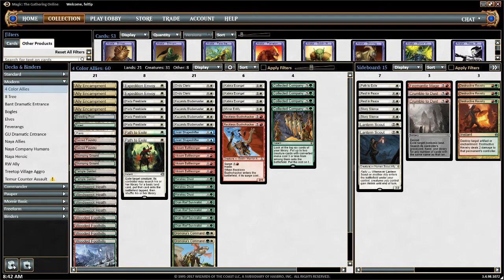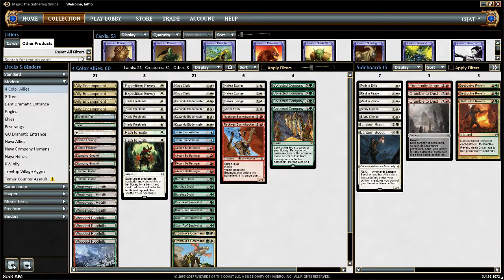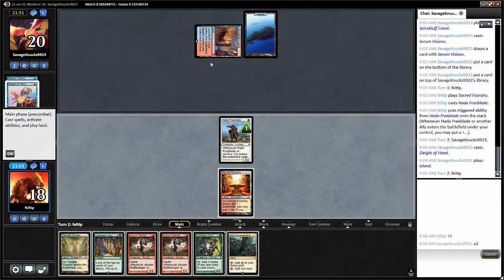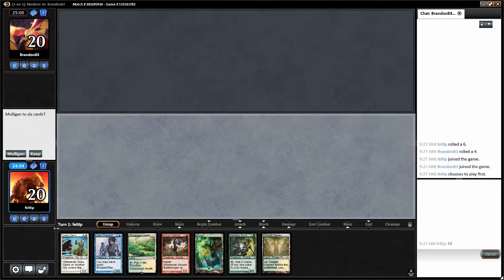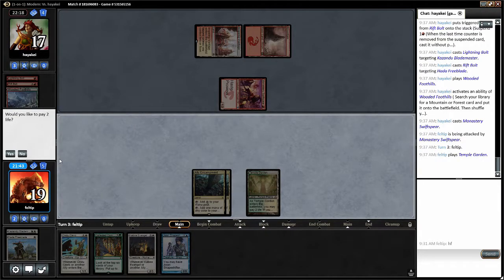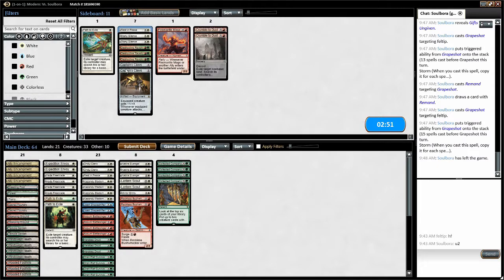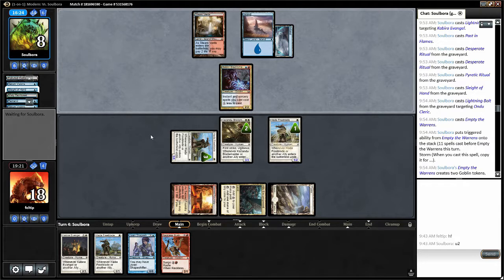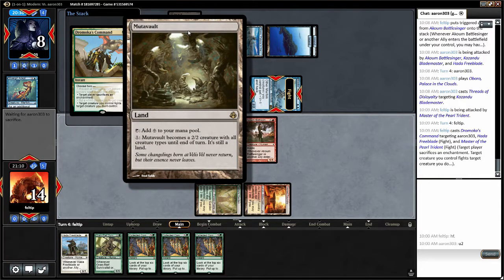4 Color Company Allies in Modern (MTG)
Welcome back everybody.  F1ves is back, but this time on Magic Online to play with some Allies.  He is going 4 color and he is playing Collected Company.